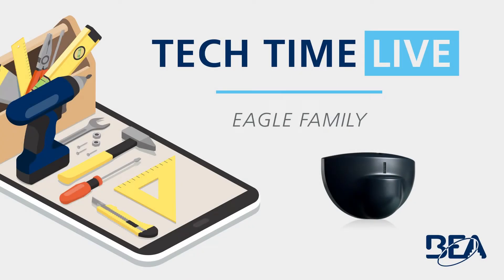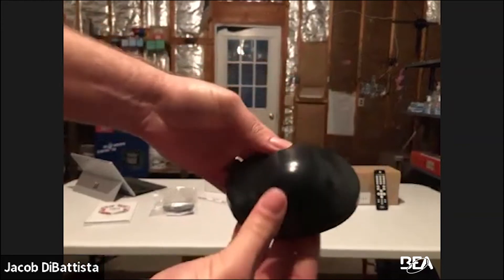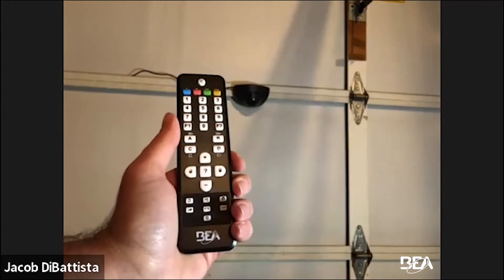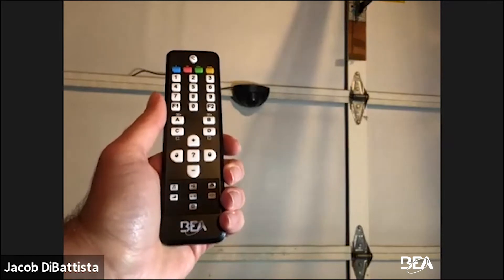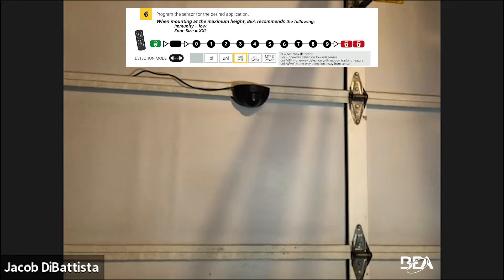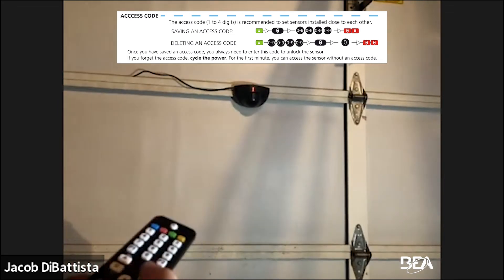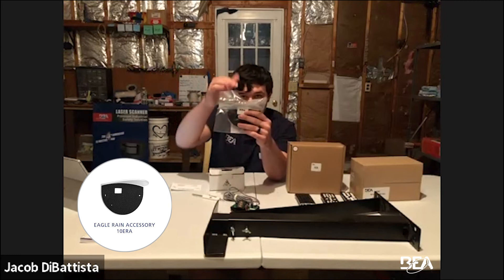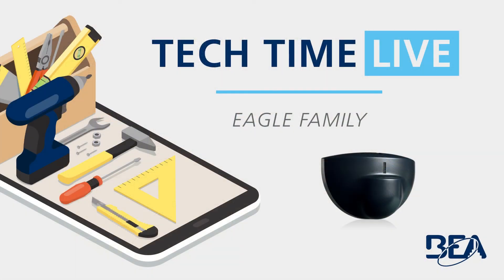Tech Time Live: EAGLE FAMILY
BEA’s EAGLE FAMILY of motion sensors is designed for the activation of automatic pedestrian doors. The EAGLE is universally compatible with all makes and models of swinging, sliding and revolving automatic doors.

This session will cover:
- Sensor Overview
- Programming
- Remote Control Settings
- Accessories